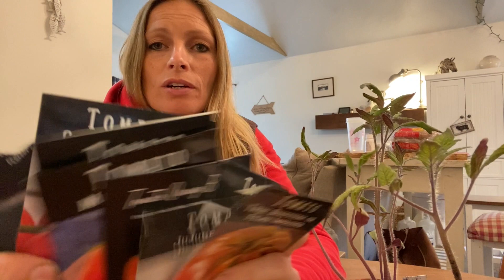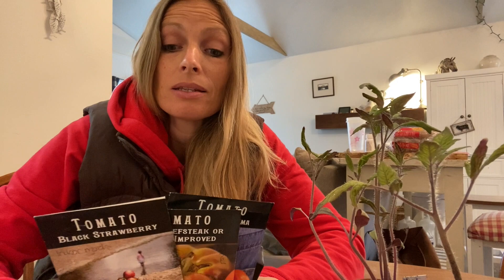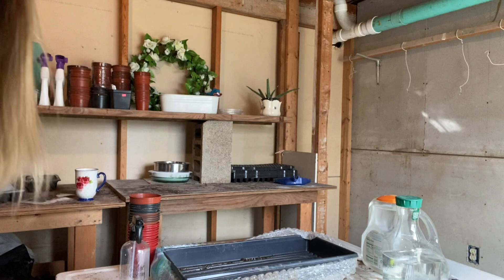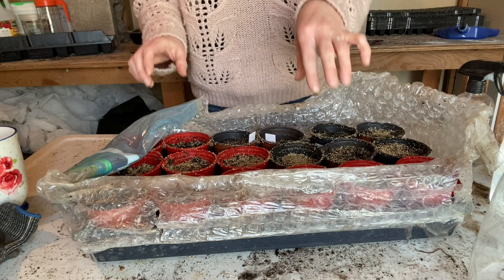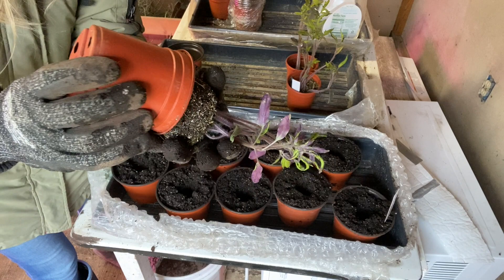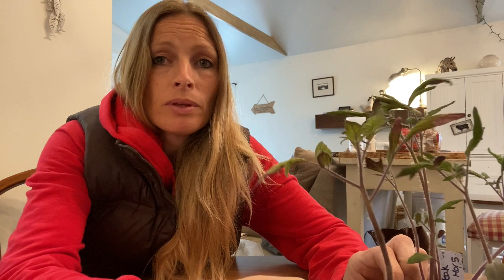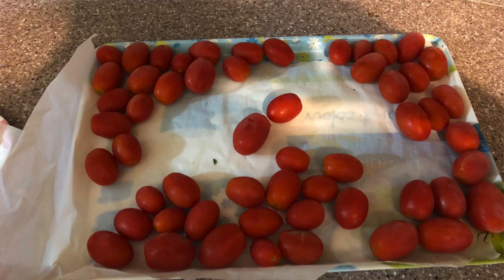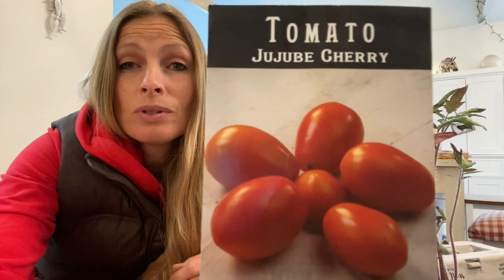The easy way to grow a YEAR SUPPLY of TOMATOES - 3 awesome tips for a huge harvest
Two years ago I turned a $5 packet of seeds into more tomatoes then I could count that fed our family for an entire year! And today I want to share with you exactly how I did that.  I'm sharing my 3 best tips to maximise your harvest while looking at different tomato varieties, tips for starting from seed and transplanting, plus 3 hacks and the best trellis system for maximising tomato production.